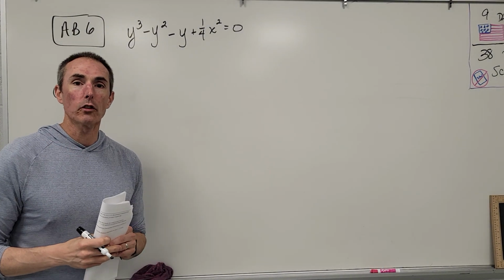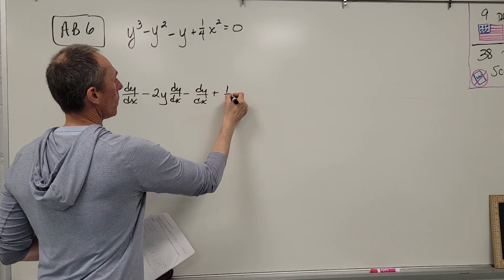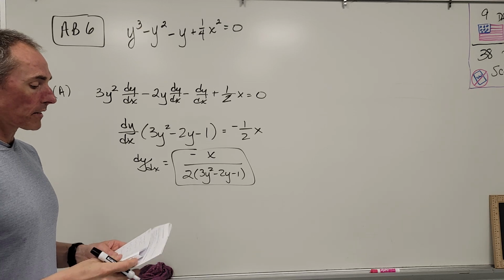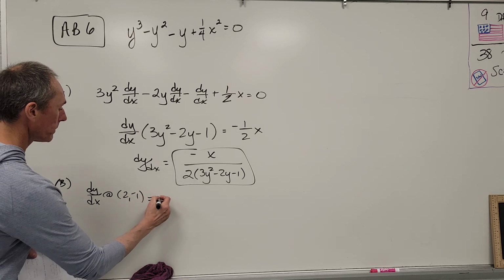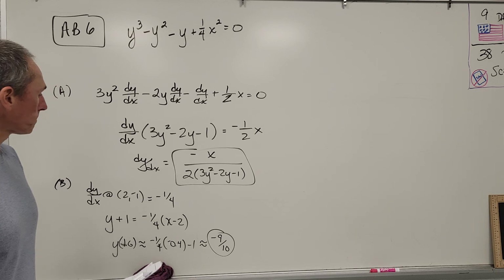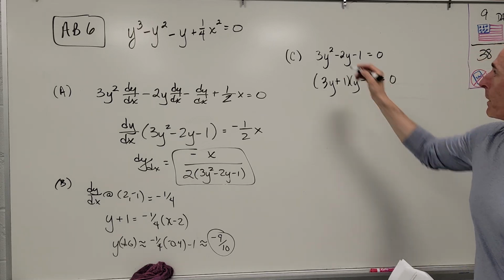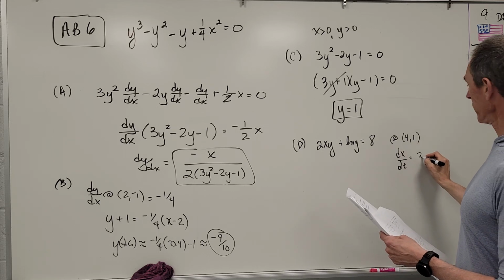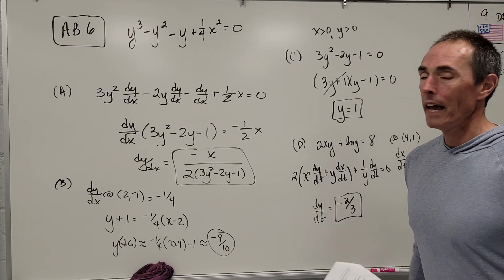2025 AP Calculus FRQ AB 6 Solutions